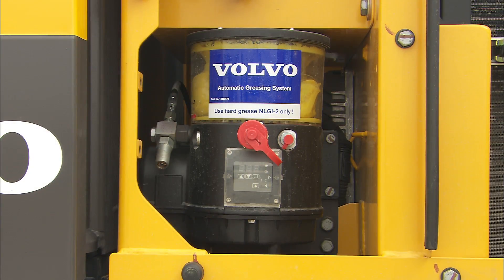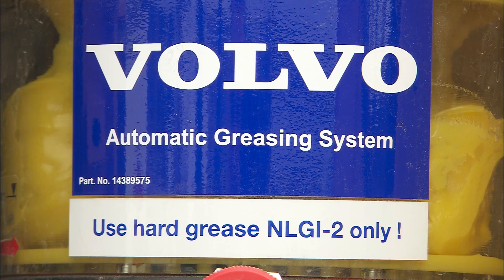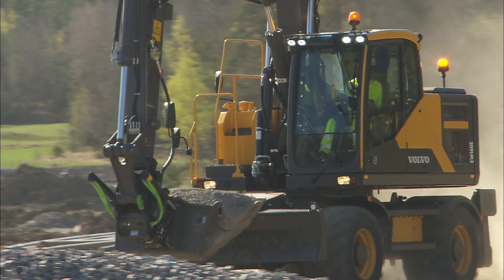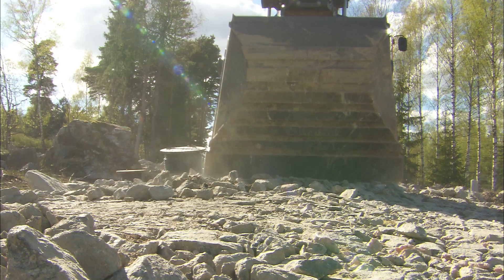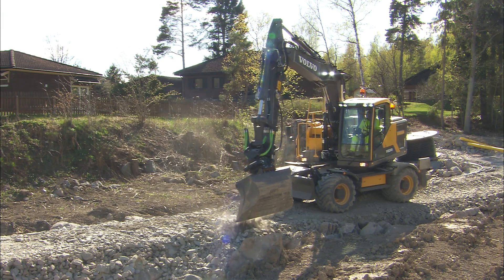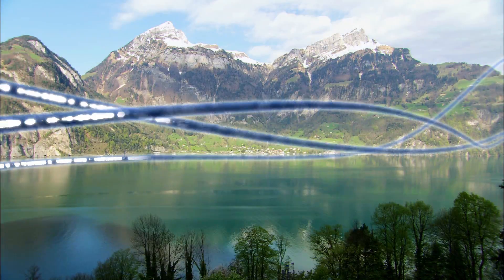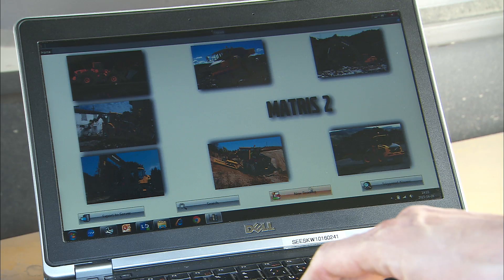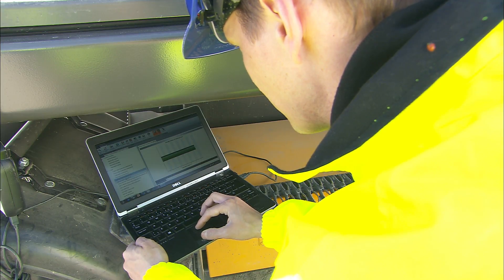Volvo Wheeled Excavators E-series - Operating instructions - Maximize your uptime – 9/10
Learn decisive maintenance and service informations that will secure maximum uptime for the Volvo wheeled excavator.